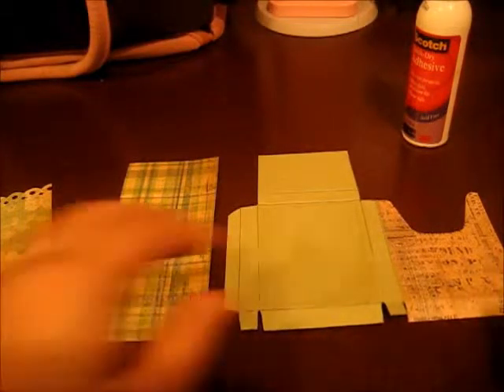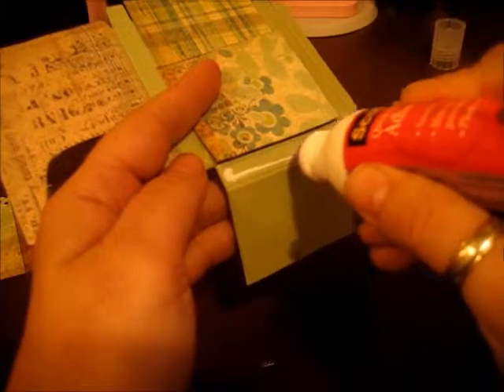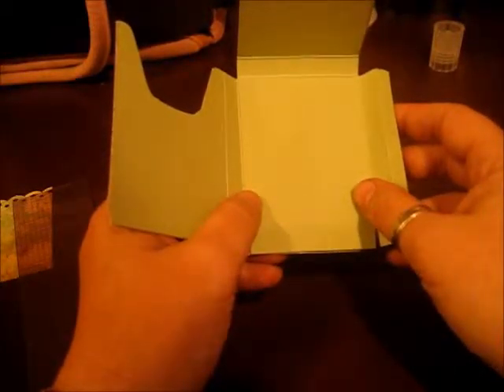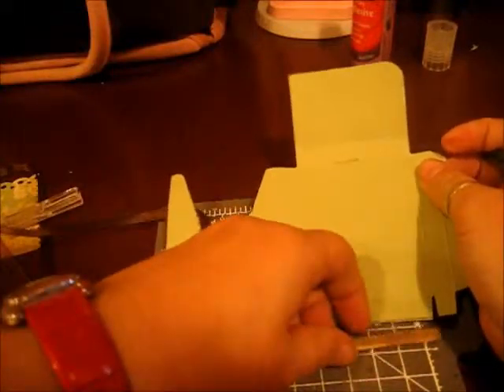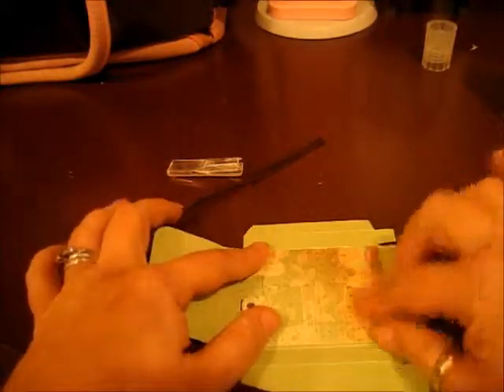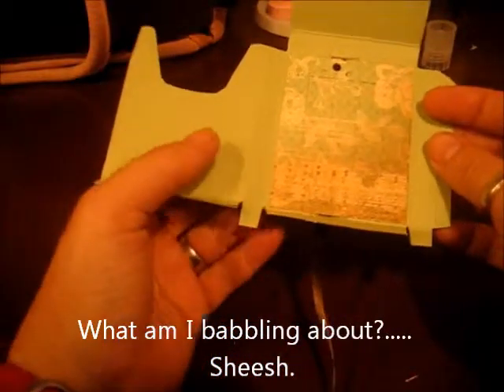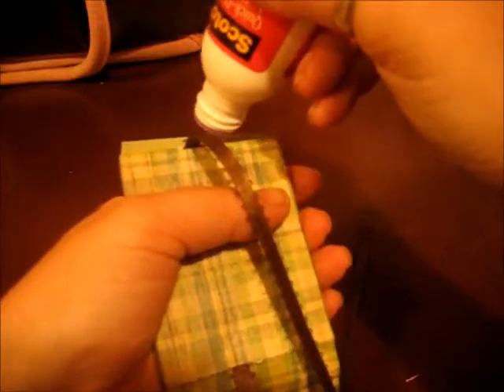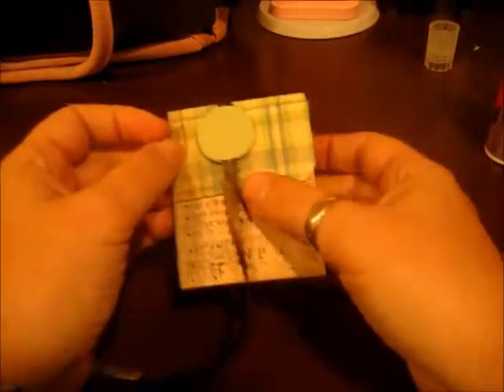Gum box tutorial part 2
Part 2 of my gum box tutorial